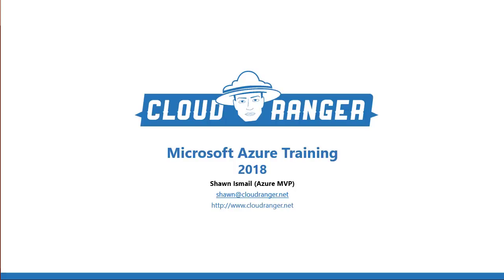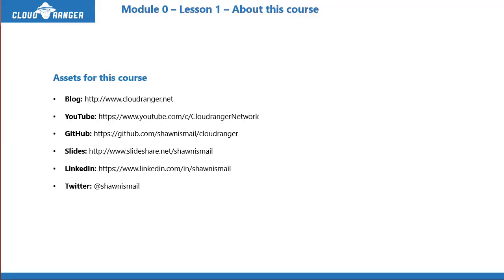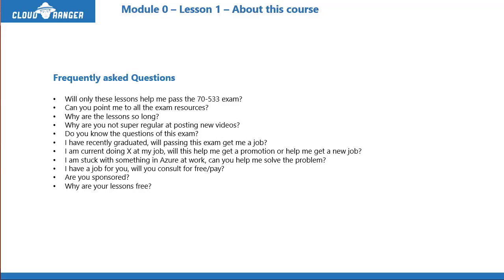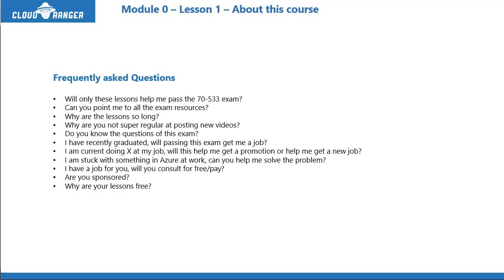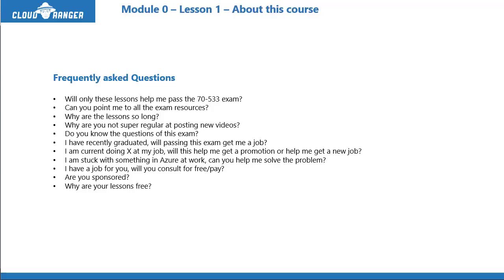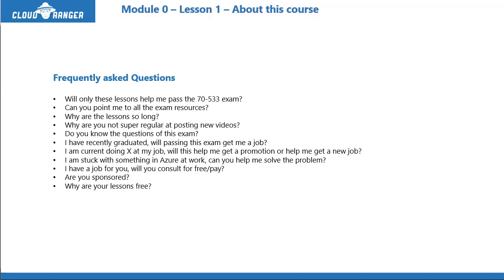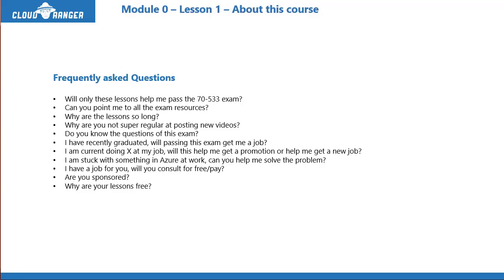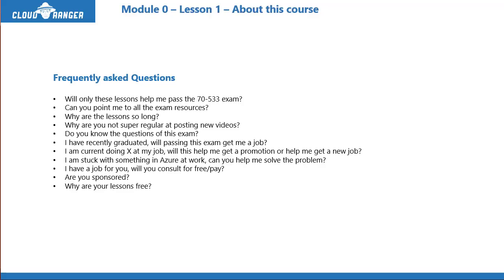Exam 70-533 Module 0-Lesson 1 - About this course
In this lesson I introduce you to this training course for Microsoft 70-533 exam. I will further get into where all the assets of this course will reside and how to find those.